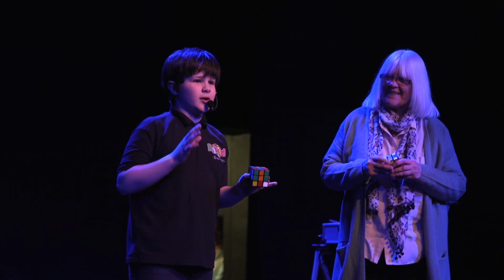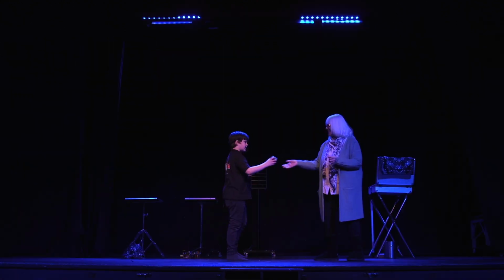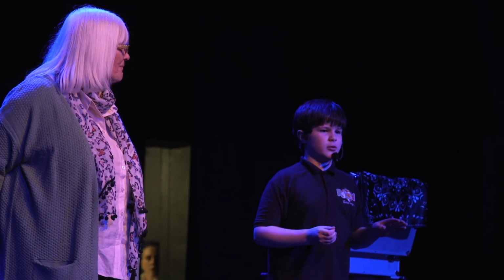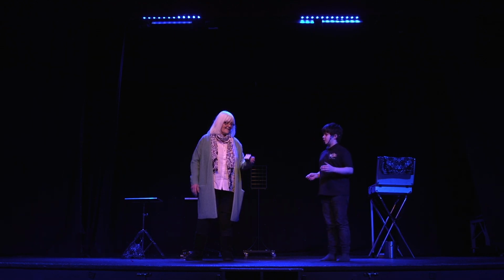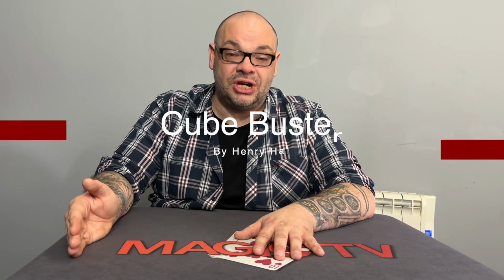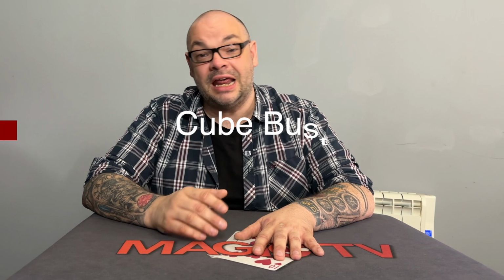Best Rubik's Cube Routines For Stage | Magic Stuff With Craig Petty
10 Ways To Deal With Creator Burnout | Magic Stuff With Craig Petty

Today, Craig runs through his top 3 Rubik's cube routines to perform as a stage magician! He shows off 3 live stage performances of each routine, as shown off by the incredible Ryland Petty

Do you agree or disagree?  We would love to know.